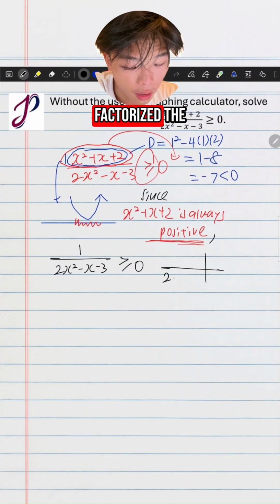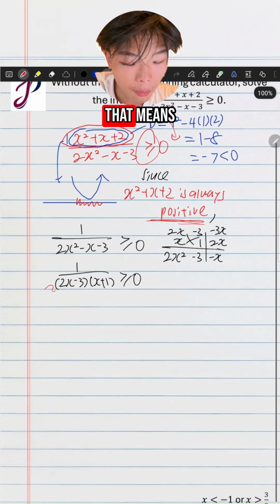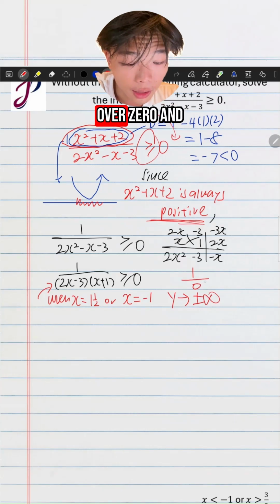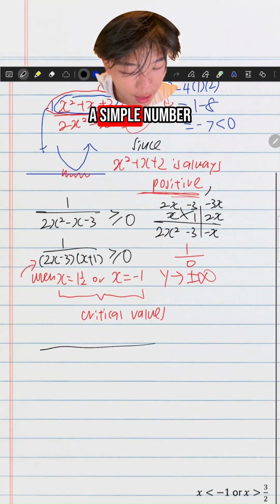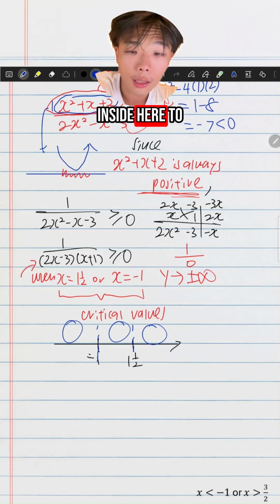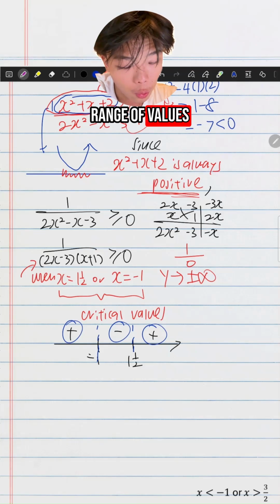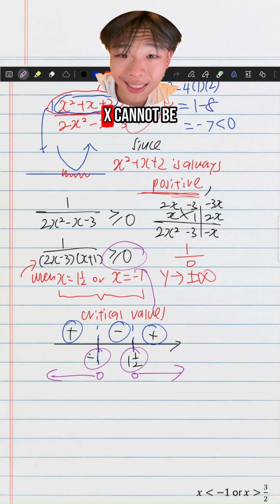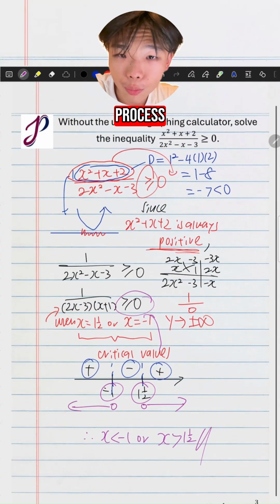Biggest Mistake J1s Make In Equations And Inequalities: Why SOMETIMES You Can Just DELETE Terms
The #1 mistake J1s make in Inequalities? Forgetting about Vertical Asymptotes. Start your JC journey on the right foot.